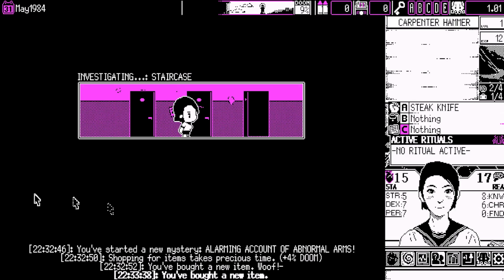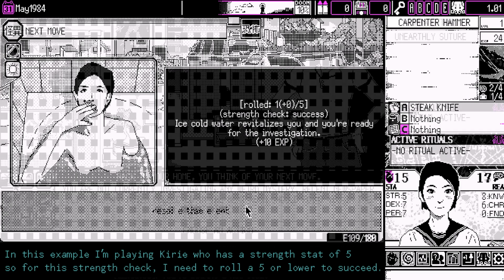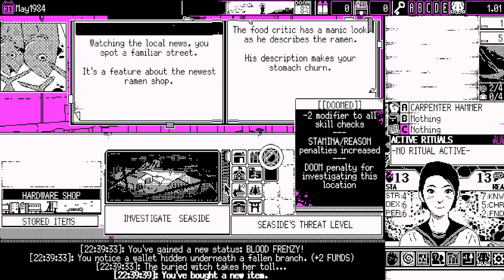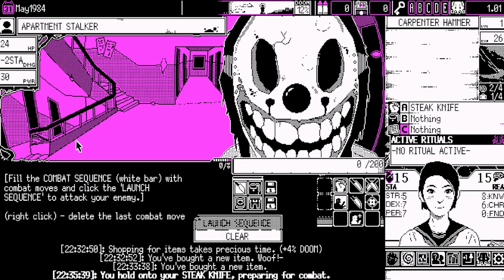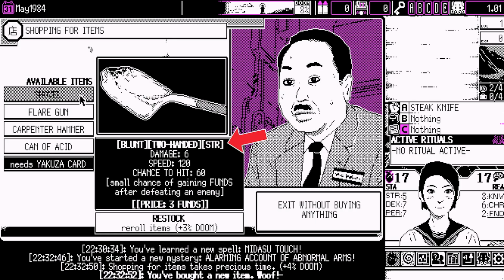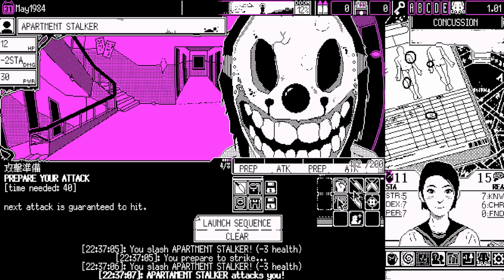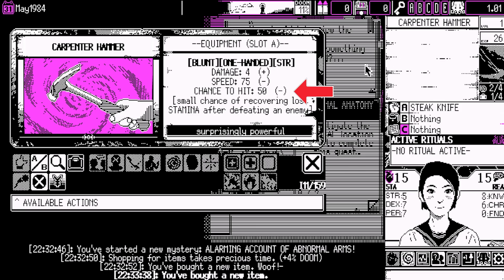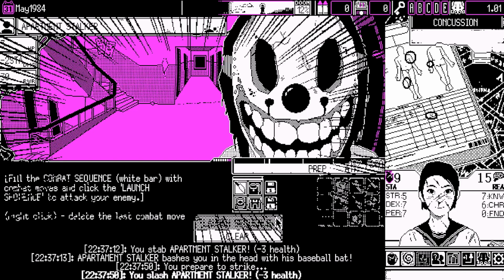World Of Horror tutorial: How do stats work, in and out of combat?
are we balling chat
Become a member to directly deposite cans on pinto beans in to my grocery bag (deposite money in to my bank account, thank you for all of the support)
I'm not gonna lie, I've been wanting to make a video like this for a looong time but I've been very anxious and kept putting it off, yesterday I just decided "I'm not uploading another video until it's a tutorial" and here we are. Two daily WoHs died for this